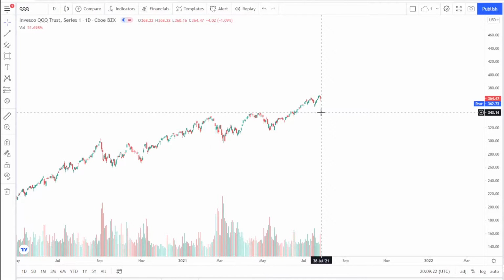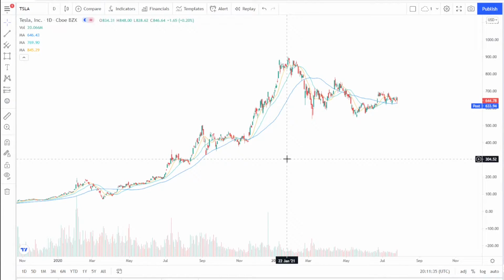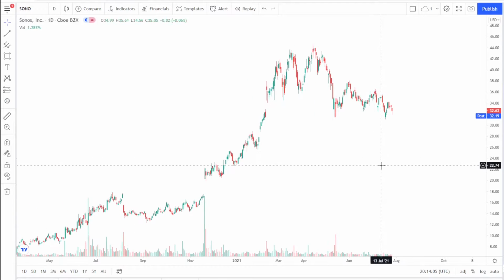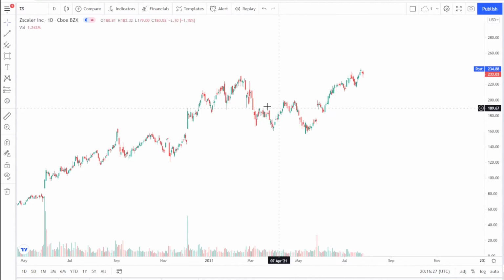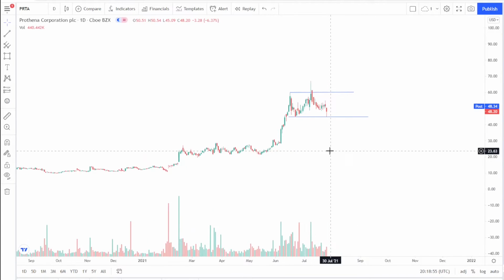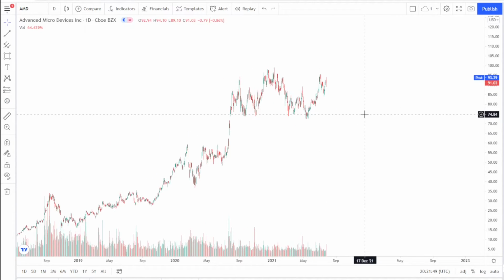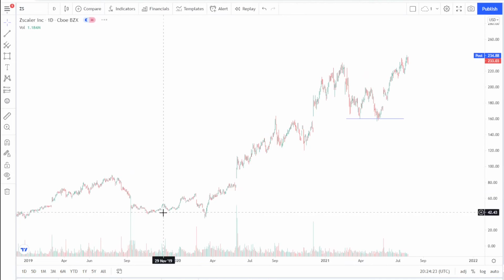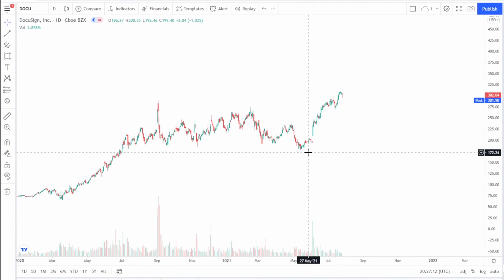When to Buy a Stock - 5 Strategies (2021)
When should you Buy a Stock? Should it be during a bull market, or on dips, buy low sell high? Today's video I give 5 strategies on when to buy a stock for the best entry and maximum profit potential. There are multiple buy setups on a single stock and they happen quite often!

TIMESTAMPS BELOW:
0:00 - Intro
0:58 - BUY STRATEGY #1 (Power of 3)
3:52 - BUY STRATEGY #2 (Undercut and Rally)
6:10 - BUY STRATEGY #3 (High Tight Flag)
8:40 - BUY STRATEGY #4 (Double Bottom)
10:40 - BUY STRATEGY #5 (Cup and Handle)
11:30 - MULTIPLE BUY SETUPS ON ONE STOCK

WEBULL SIGN UP - DEPOSIT $5 & GET UP TO $2300 IN STOCKS!

For beginning, intermediate, and veteran investors, the videos on the Wealthy Future channel will help you to create a financially free future for yourself and the ability to do whatever you can dream of! You'll learn what it takes to become your own boss, to work on your own time and in the comfort of your own home or vacation home. Stock chart technical analysis, fundamental analysis - when and what stocks to buy, how to manage risk, innovation, trends, finance, crypto and real estate are all relevant topics on the Wealthy Future channel!

Wealth: An abundance of valuable possessions or money. Learn to BUY things with your ASSETS. We aren't after the money or the bragging rights, we want financial freedom and the ability to do whatever we want, whenever we want, with whoever we want.